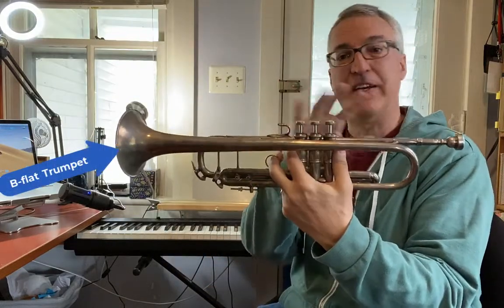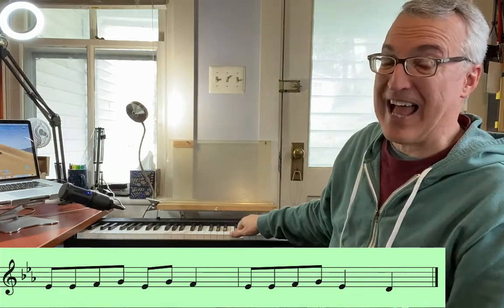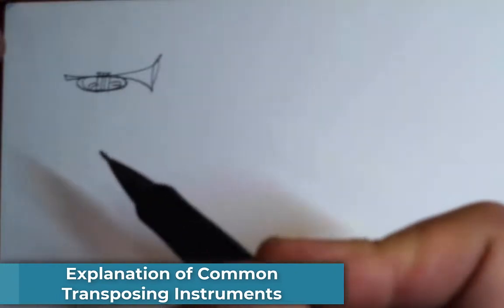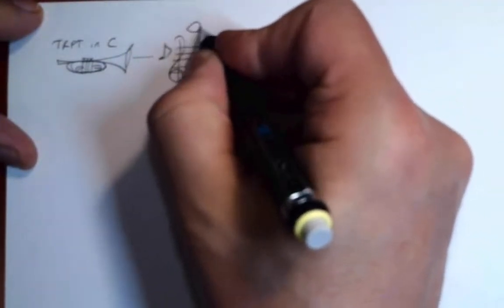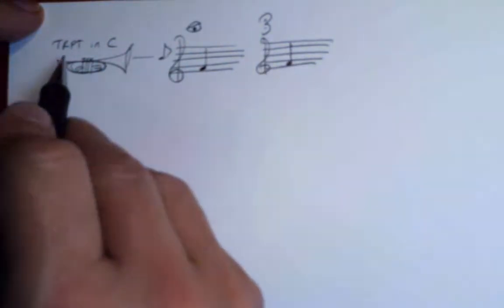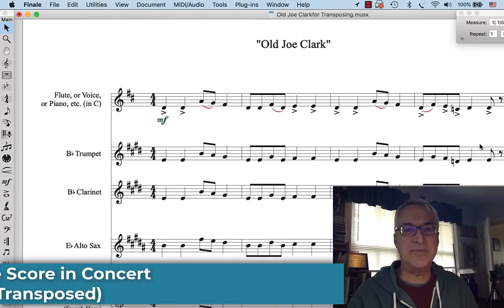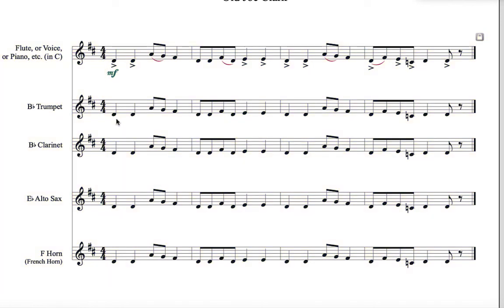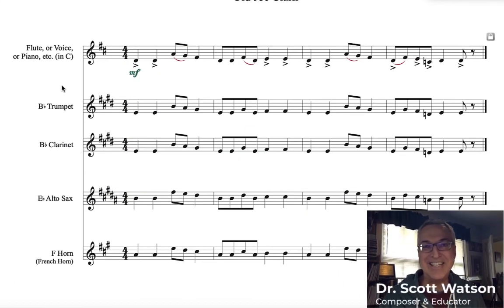How Transposition - and Transposing Instruments - Work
One of the trickiest topics to understand in music is the concept of TRANSPOSITION, especially as it relates to TRANSPOSING INSTRUMENTS. In this video, Dr. Watson demonstrates what transposition is, and shares how to work with (read and write for) transposing instruments such as Bb Trumpet, Bb Clarinet, F Horn ("French Horn") and Eb, Alto Sax. Dr. Watson also shows how how to compose for transposing instruments in Finale music notation software.

1) What is transposition?
2) What are transposing instruments?
3) Explanation of common transposing instruments.
4) Writing for transposing instruments.
5) Viewing a Finale score in concert pitch.

PLEASE check out all Dr. Watson's other Finale tutorials!